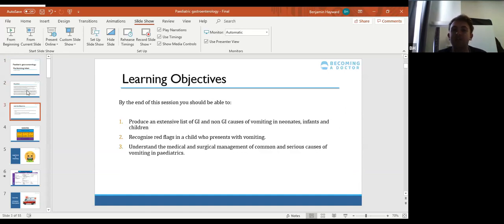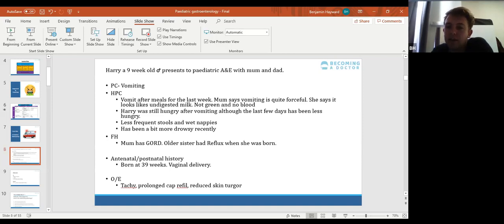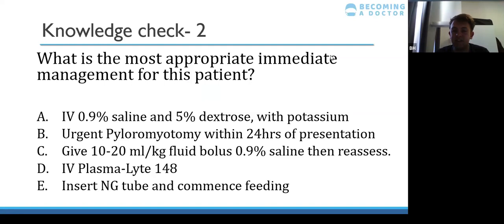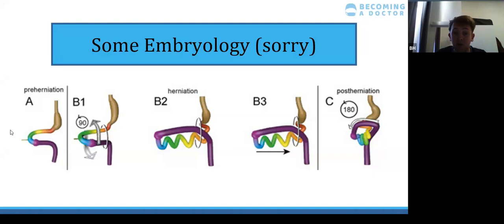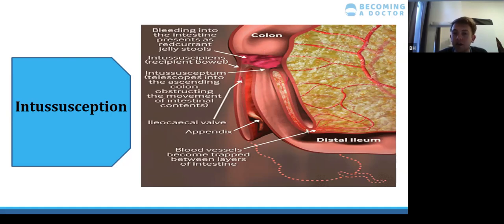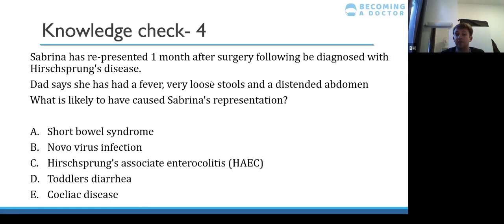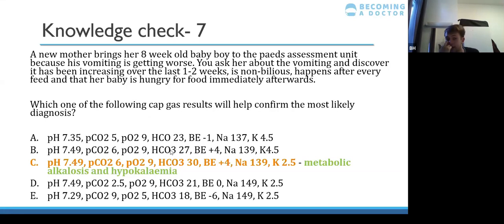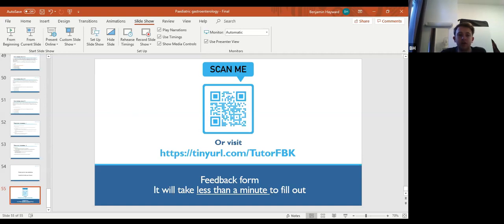Online Tutorial | Paediatric Gastroenterology: The Vomiting Infant | Paediatrics | Specialty Years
Subject: Paediatrics
Topic: Paediatric Gastroenterology: The Vomiting Infant
Tutor: Dr. Benjamin Hayward
Recommended Target Group: Specialty Years